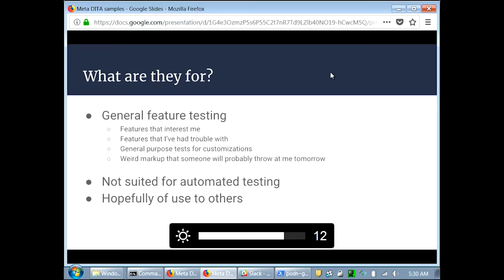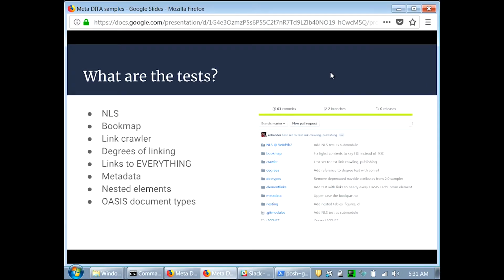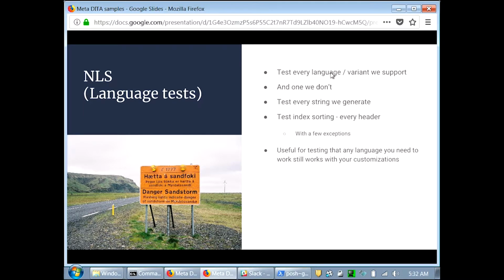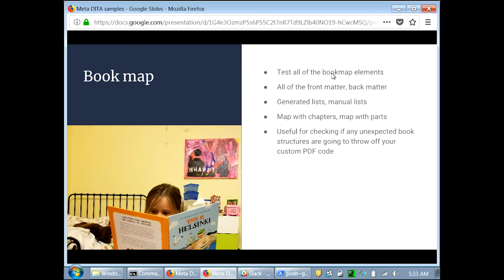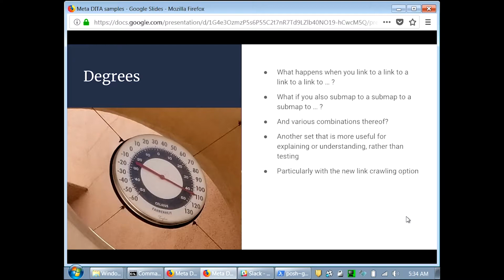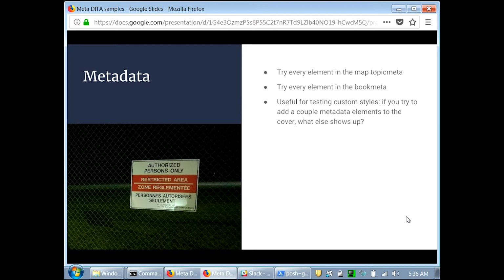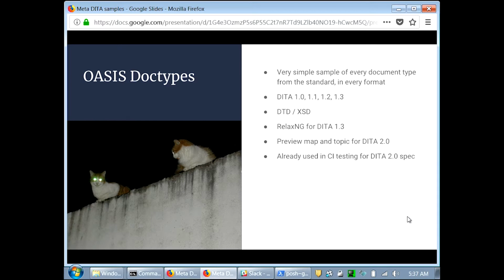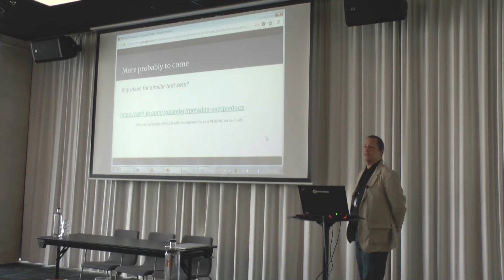"Meta DITA samples: testing around the edge cases" presented by Robert Anderson at DITA-OT Day 2018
Over the past few years I've developed a number of test cases that are exhaustive but on very specific features. The sample files are not well suited for automated testing, but can often be used to manually test custom plugins. In this lightning talk, I'll describe the samples that exist today, and also solicit feedback on other similar test sets that might prove useful.